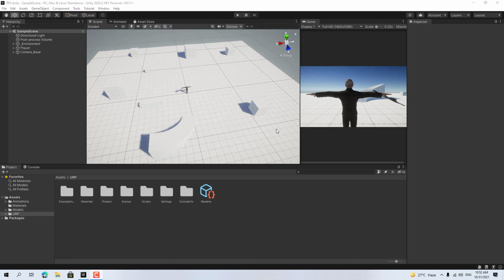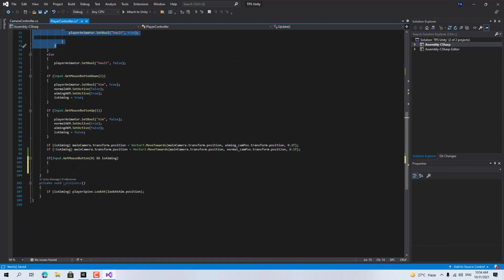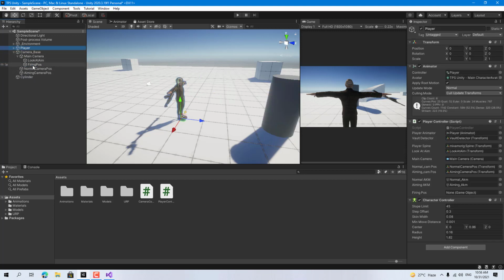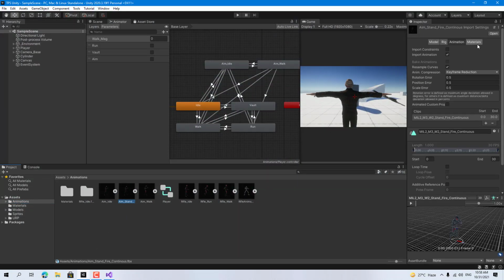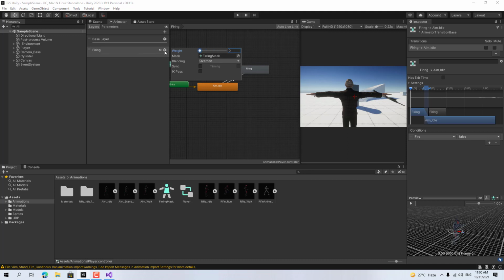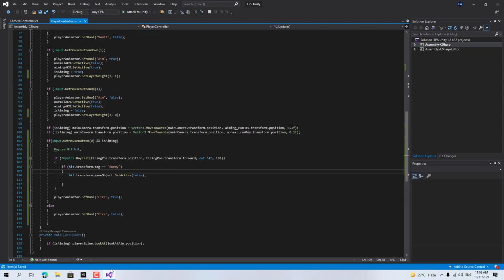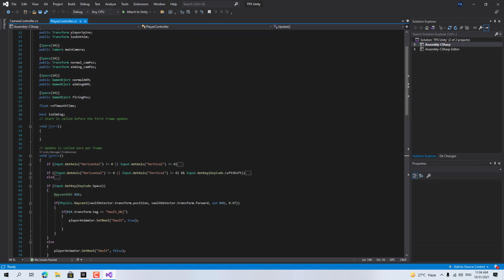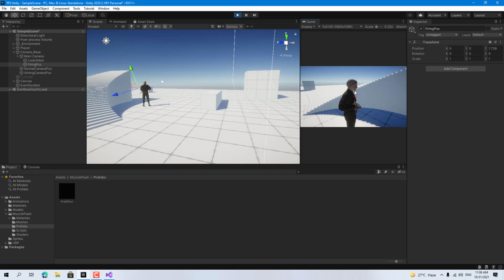Creating a 3rd Person Shooter Controller in Unity | Part 4 | Firing System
Hello! Welcome to the 4th episode of TPS Unity series. If you have any question related to this video please ask in comment section.

I want to say sorry to everyone because of bad quality of audio. It's because I am feeling sick and I wasn't able to record the video correctly but I have to upload it because many people are waiting for it. Thanks!